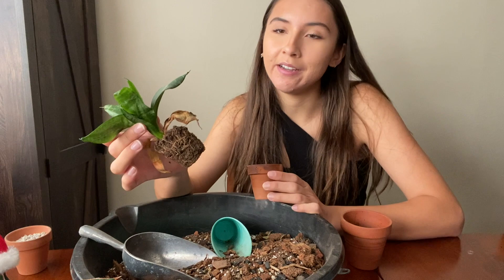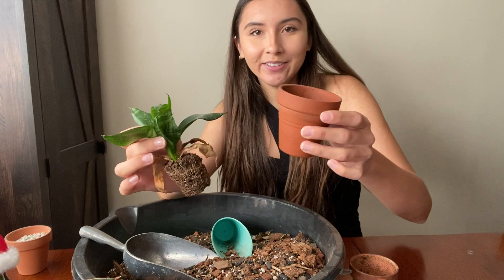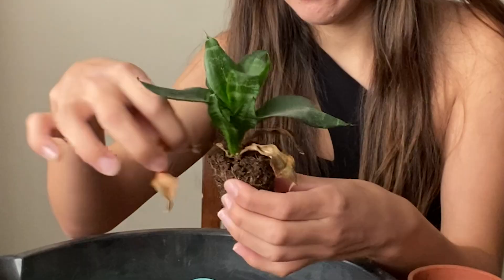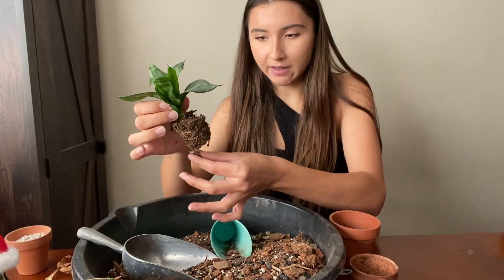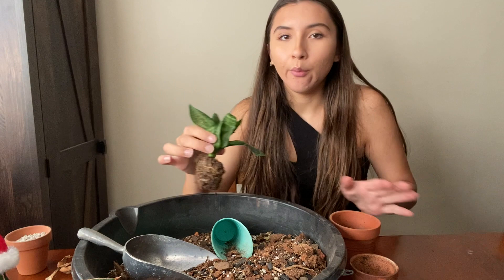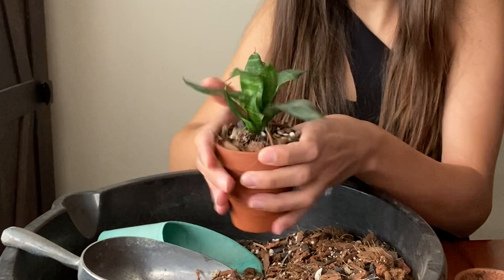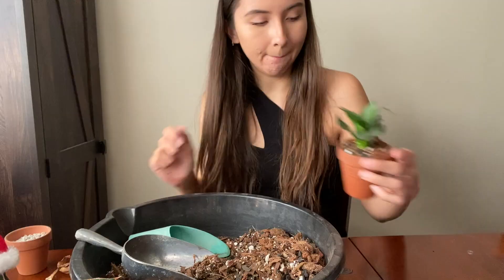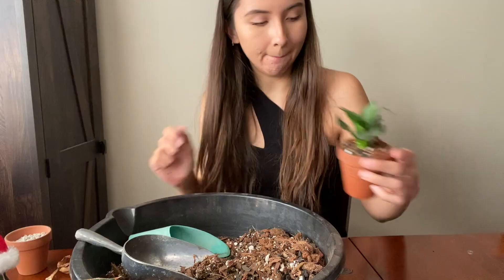Little Holiday Houseplant Gifts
For Christmas my cousin is getting a spider plant, snake plant, samurai dwarf, & philo green emerald. Hopefully she likes them & can keep them alive hehe